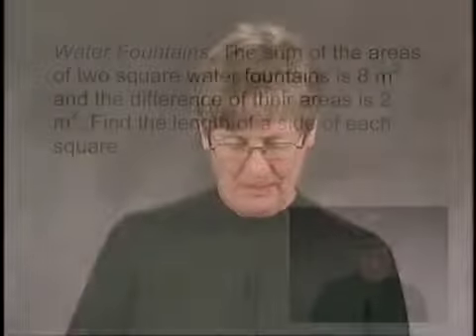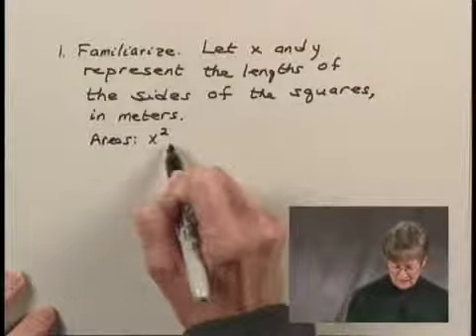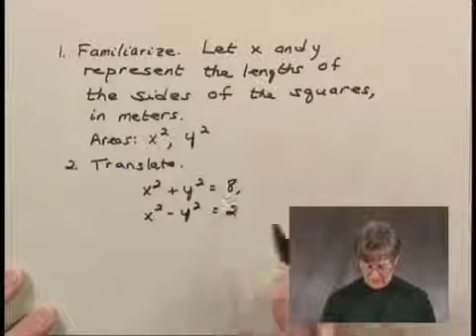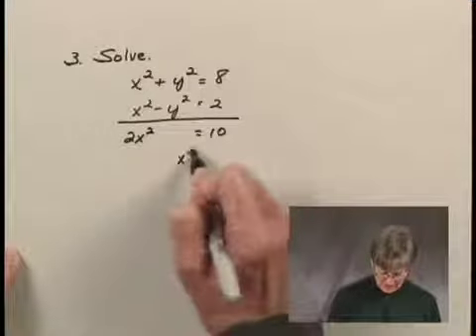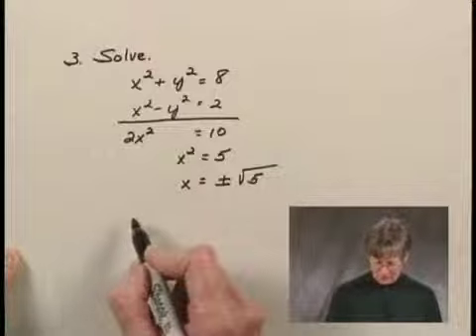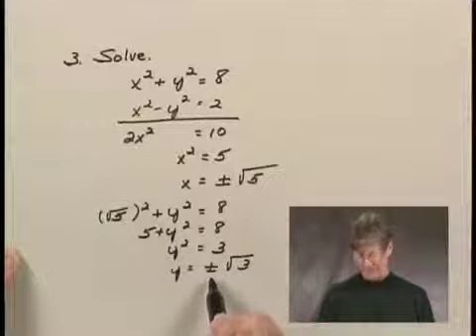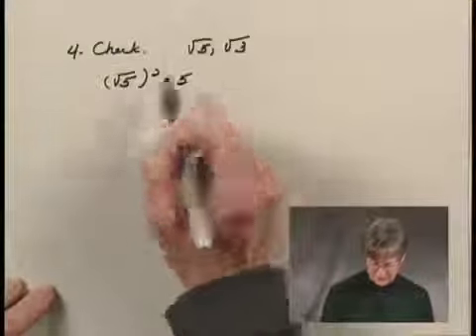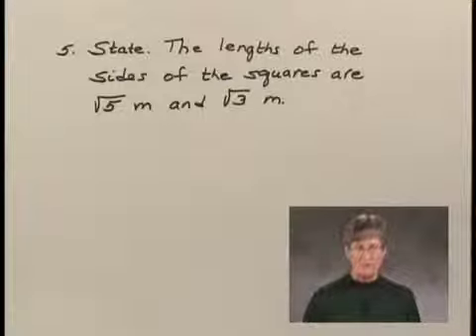Intermediate Algebra Ch9 Ex21